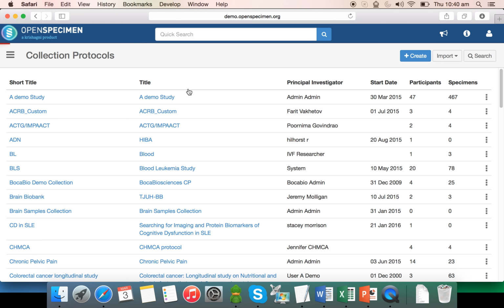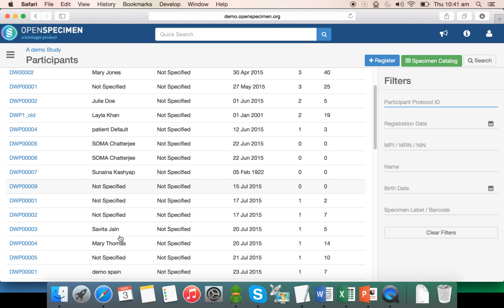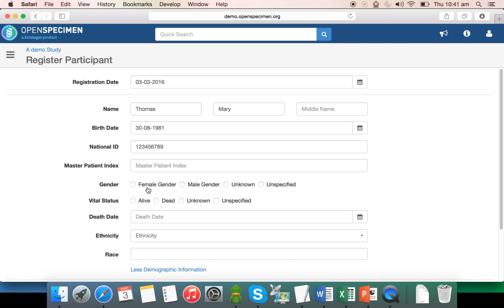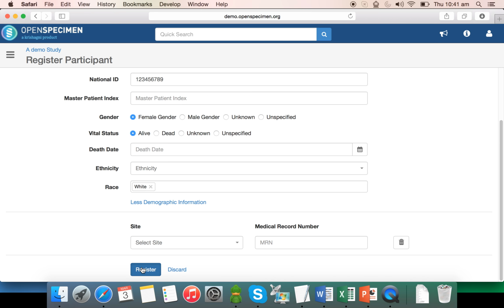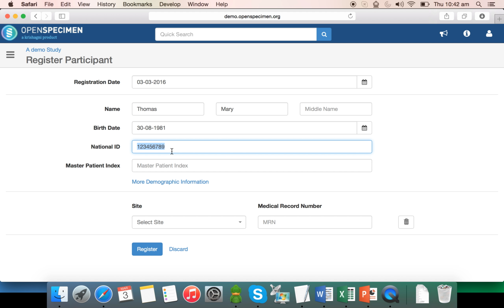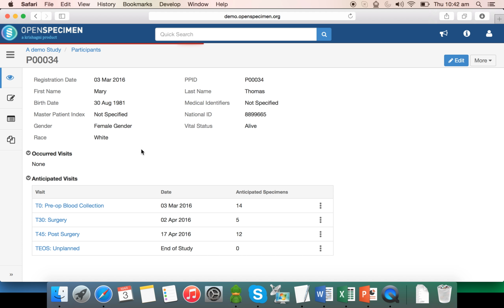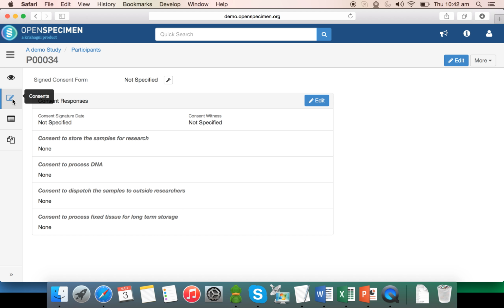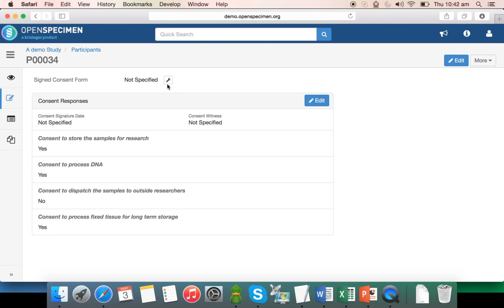OpenSpecimen Training: Participant Registration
This video demonstrates the participant registration in OpenSpecimen.